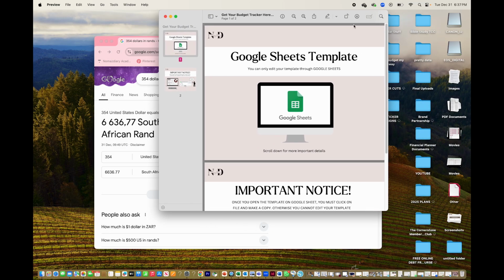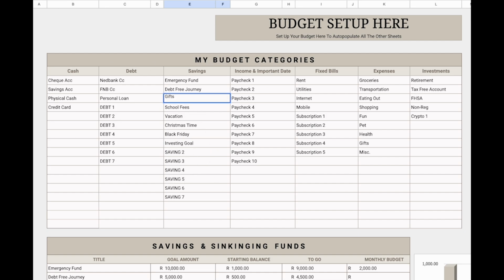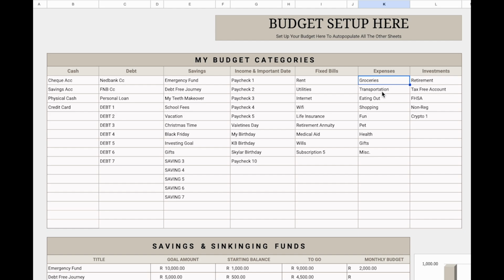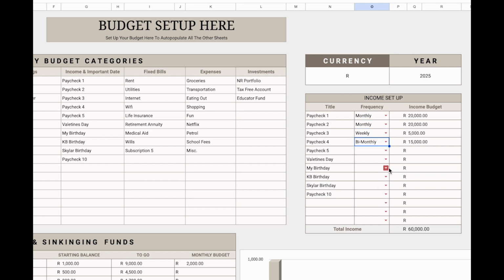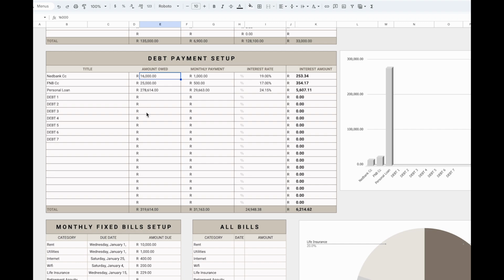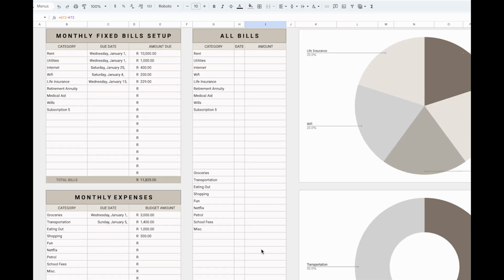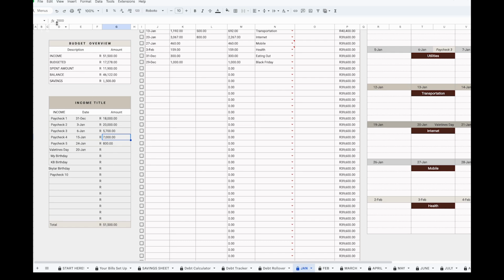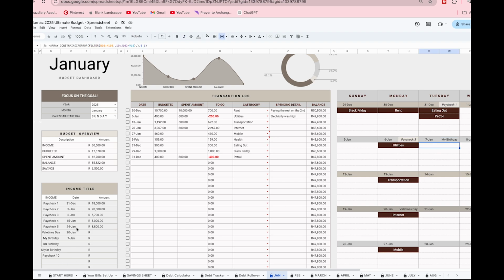MY 2025 SPREADSHEET, TRACK YOUR DEBTS, TRACK YOUR SAVINGS, MONTHLY BUDGETING, REACH FINANCIAL GOALS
Interested in personalized financial planning? Complete this form, and I’ll reach out to provide you with the best guidance for your future.

I will teach you how to manage your money and how to make money!
Take control of your finances effortlessly!

💛 Subby Count : 10,338😘